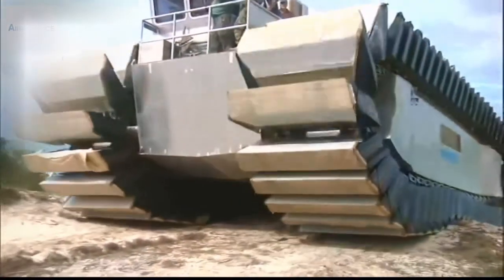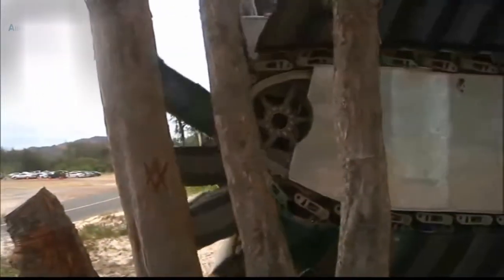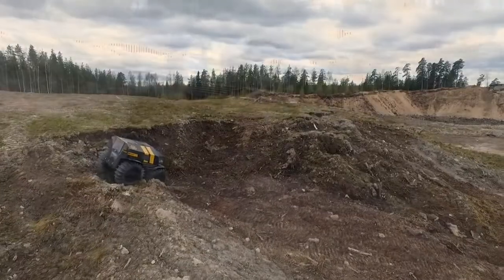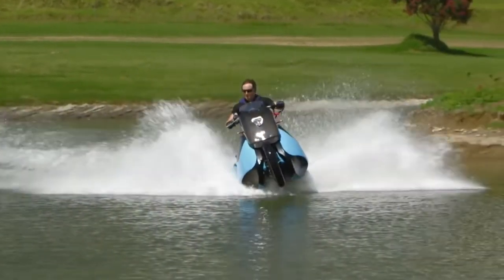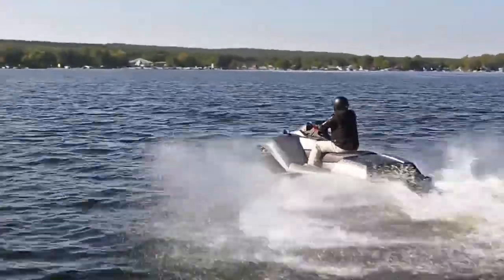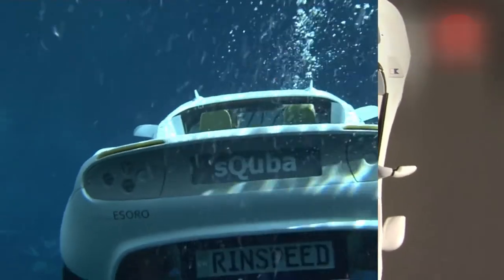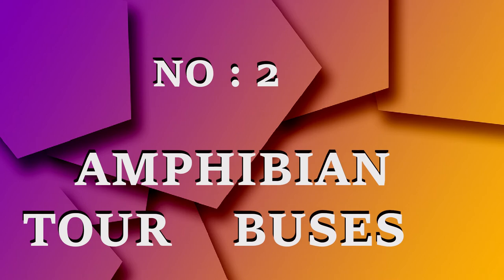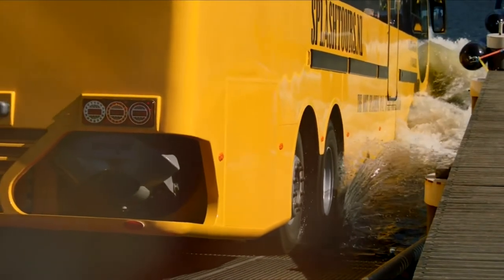7 UNIQUE AMPHIBIOUS VEHICLES YOU MUST SEE.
7 unique amphibious vehicles you must see.These Amphibious vehicles are the result of fabulous engineering in the automobile world.

No 7 :  UHAC.